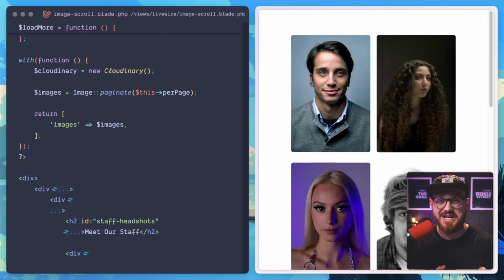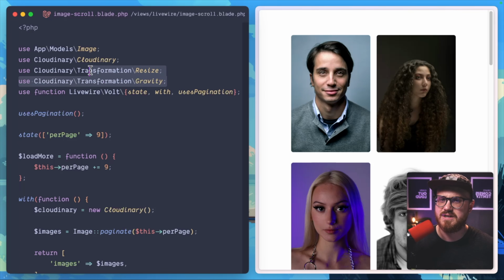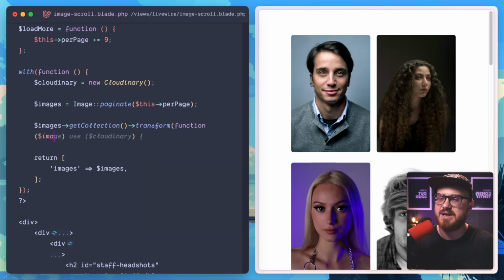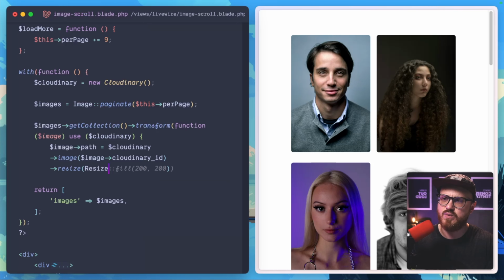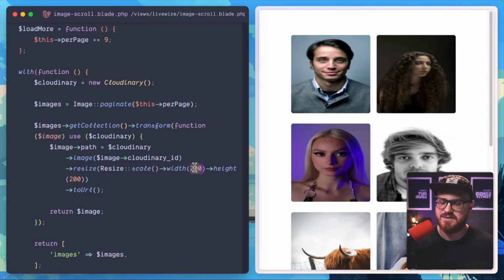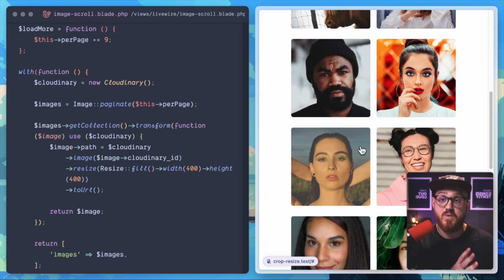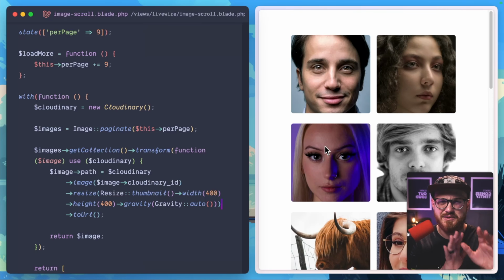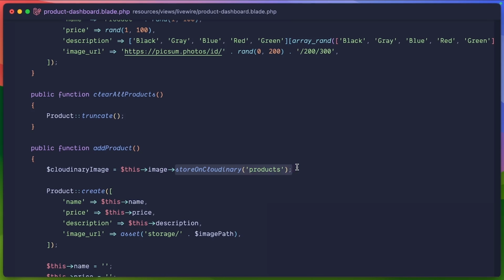Crop & Resize Images in Laravel with Cloudinary - Dev Hints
Crop and resize images in a Laravel app with Cloudinary.

We'll walk through how to use Cloudinary transformations and the Cloudinary Laravel SDK to dynamically crop and resizing images, including basic crops as well as how to use AI to obtain the perfect crop of a gallery of images.

Instructor: Josh Cirre (@joshcirre)